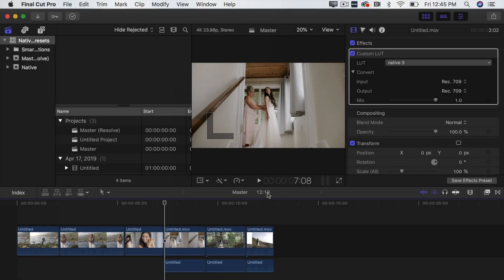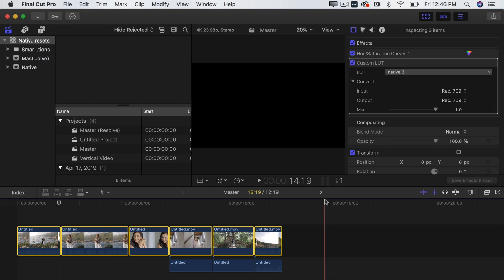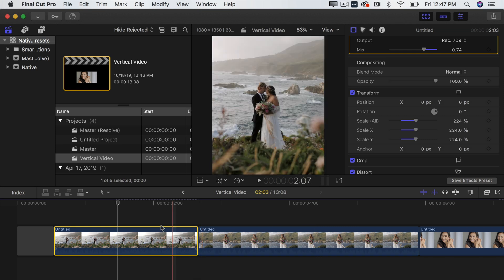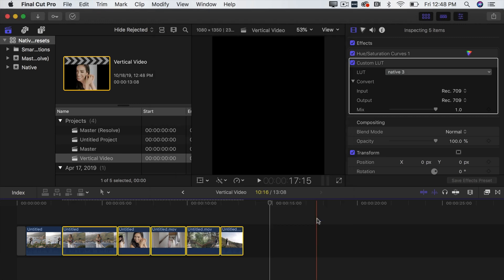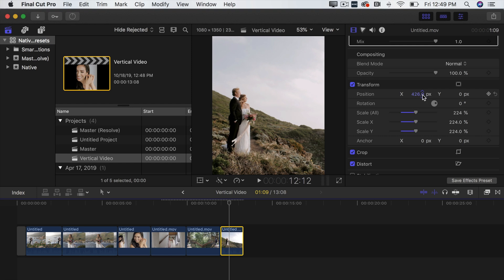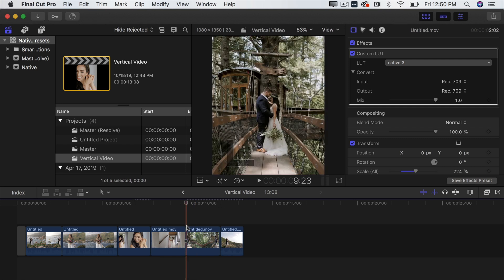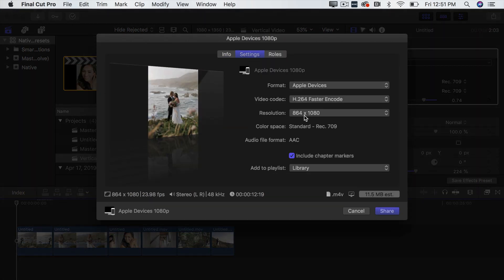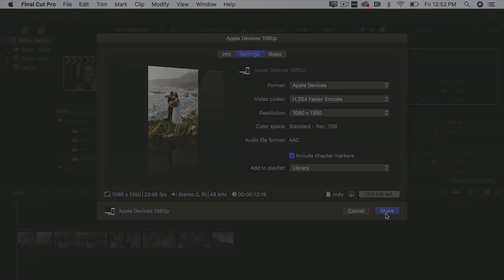HOW TO EDIT VERTICAL VIDEOS for instagram in FCPX (Best Instagram Export Settings)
How to Export Vertical Videos for Instagram in FCPX (Best Instagram Export Settings)

We've found that posting a vertical video on IG gets 2x more engagement than a horizontal video. Pretty crazy, huh?

The hard part is figuring out what the best Instagram export settings in Final Cut Pro are to get the best looking vertical video on Instagram.

In today's quick video I show you guys the best settings for exporting vertical videos in FCPX.